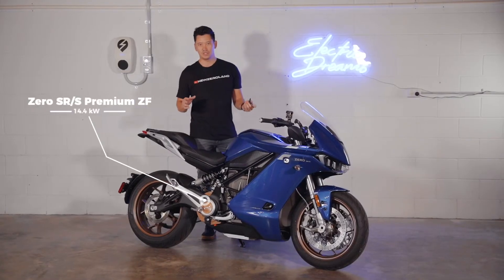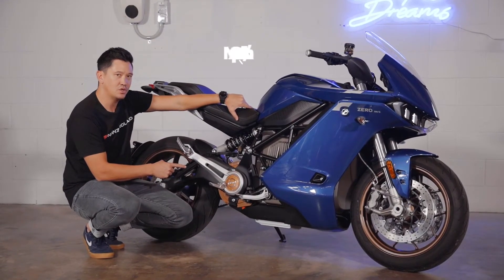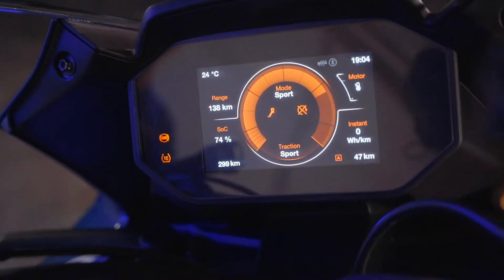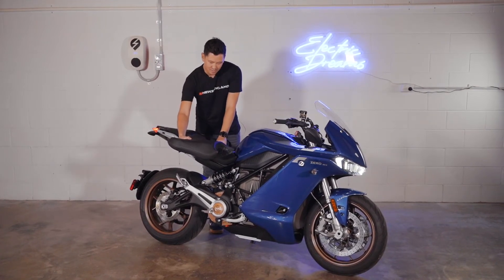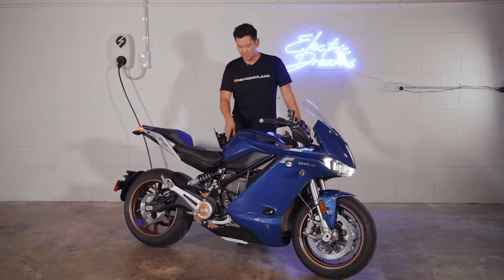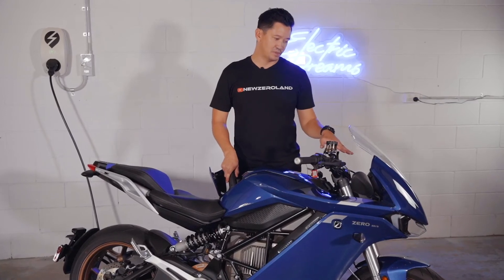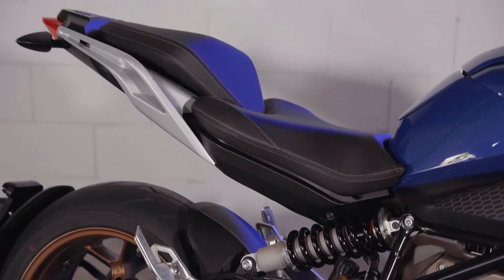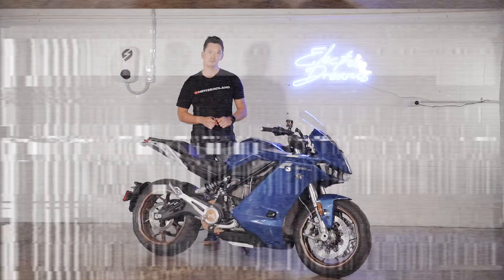How To Charge the Zero SR/S | Australian Electric Motor Co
Tobin's coming at you with another Zero break down with details on how to charge the SR/S. This is one of the bikes we see a lot of buzz about online - it's powerful, smart, has great range and it looks cool.

Head to the AEMC website to check out more from Australian electric motorcycles